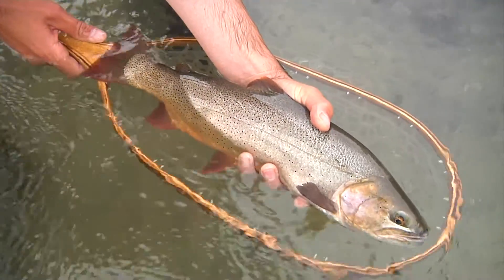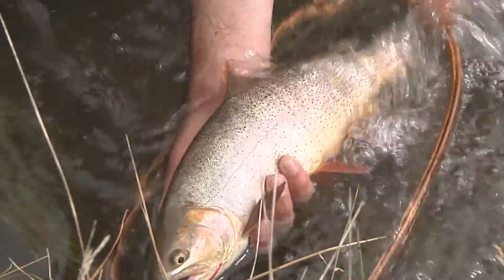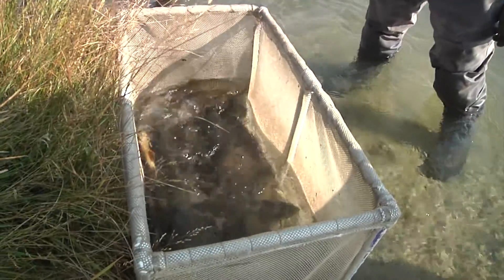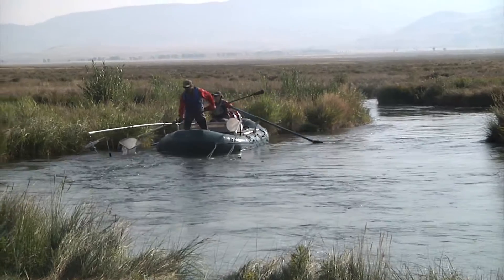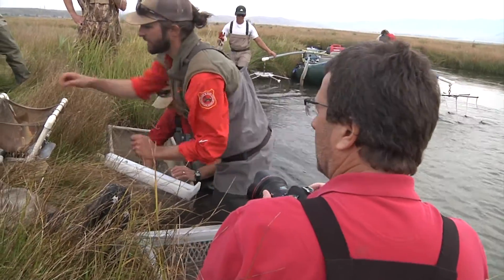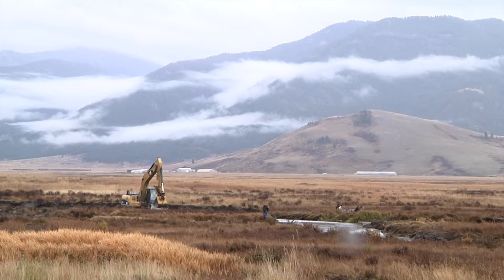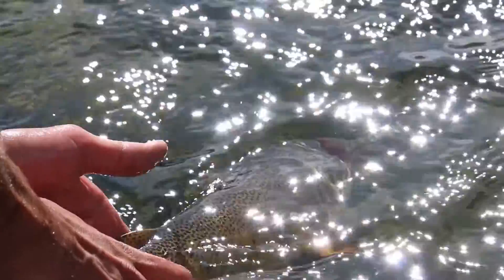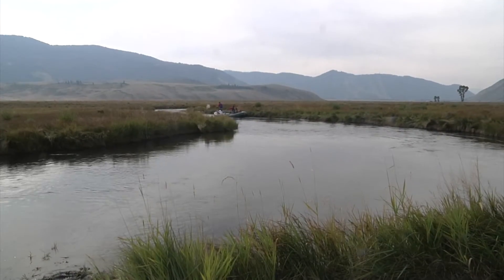2022 Flat Creek Electrofishing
Snake River cutthroat trout are well deserving of their reputation as a beautiful fish that are somewhat easy to catch, and it’s that sort of status that lures anglers to one of the more popular areas of Wyoming to catch them; Flat Creek just outside of Jackson.  Managed as a wild trophy fishery—meaning there’s no need to stock here—anglers here can catch plenty of cutthroat trout ranging from 12-18 inches, with a good measure of 20-plus-inch fish as well.  Jackson Game and Fish Biologist Diana Miller,

“There are a few brown trout and a few brook trout as well, but the majority of fish we catch in here are Snake River cutthroat.  We also have native whitefish and some native suckers as well, and generally, this stretch of the creek is our trophy fishery, so we’re catching big fish—we tend to not catch juvenile or young of year fish through this stretch in particular—this is sort of the adult holding water, and so we’re catching fish anywhere from 12 to 23ish-inches today.”

Keeping that caliber of fishing going requires the Wyoming Game and Fish Department to conduct regular check-ups on Flat Creek to make sure all is in good order.  Electrofishing puts a small dose of electricity in the water to stun the fish so that the fisheries technician can scoop them up for weighing and measuring…so how are things looking?

“It looks good; it’s hard to know exactly until we get home and run the numbers and look at what our fish per mile is, but we’re catching a lot of fish—we’ve already made three stops today and we’re maybe halfway done.  I’m going to say that we’re either holding steady with population numbers or we might be slightly above last year, but we’ll see once we run the numbers.”

Another measure taken is to make sure the habitat here stays optimal.   Game and Fish and multiple partners have spent considerable resources on habitat improvements on Flat Creek to offer the fish here more meanders, undercut banks, cover, and deep pools as they await anglers’ flies.   The window for fly anglers here is all too brief—the area opens August 1st and closes October 31st.  The water is flies only, and while the limit is six trout in possession, only one can be a cutthroat, and all cutthroats less than 20 inches must be returned to the water immediately.  It’s definitely another of Wyoming’s destination fishing areas…put it on your calendar for next year.